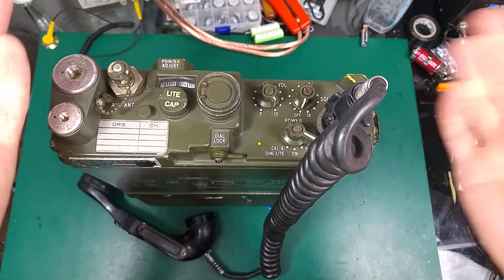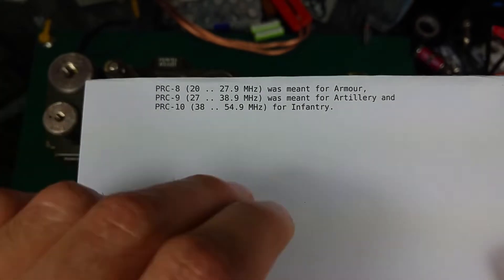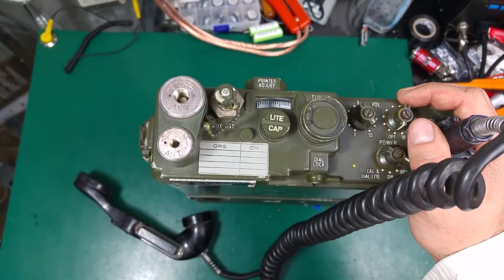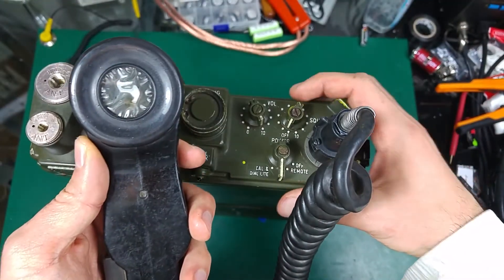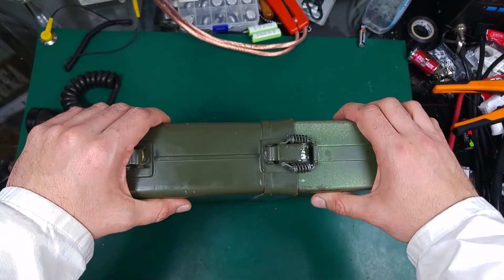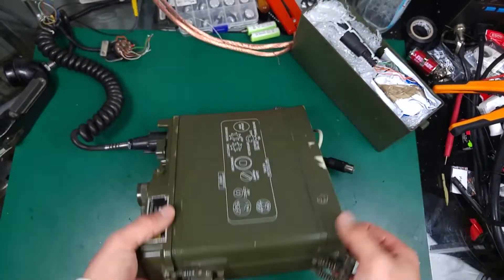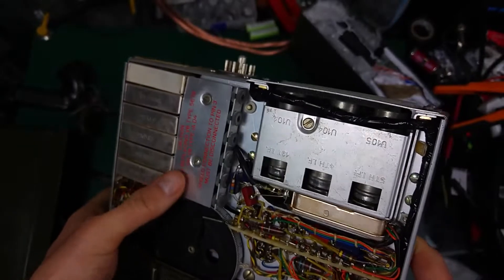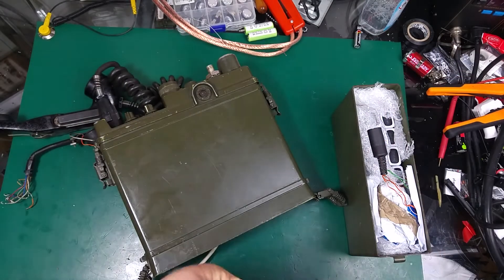AN/PRC-10 tactical tube VHF backpack / manpack radio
Website made by K4CHE with tips and tricks about fixing / diagnosing PRC-10
This is quick look at my recently repaired PRC-10 tube tactical VHF manpack radio.